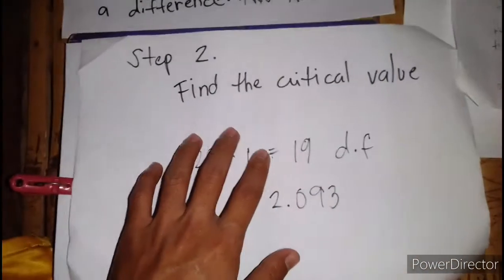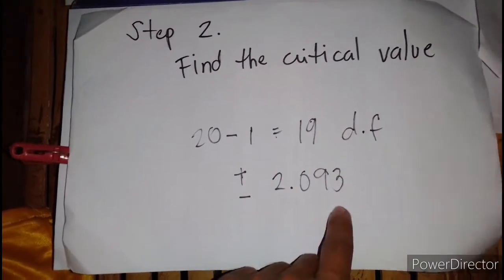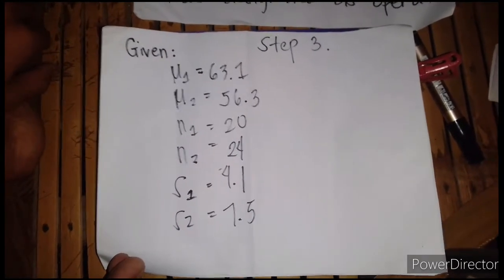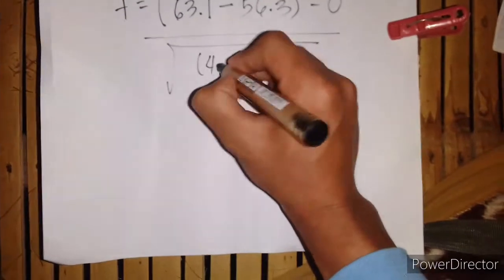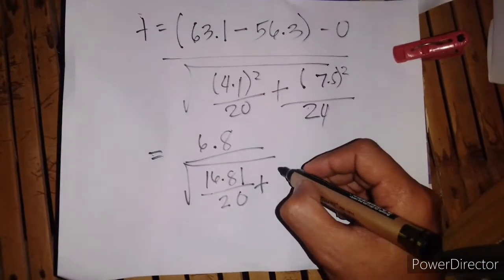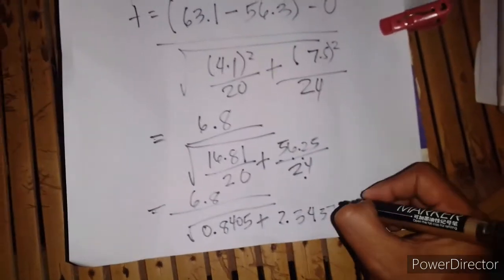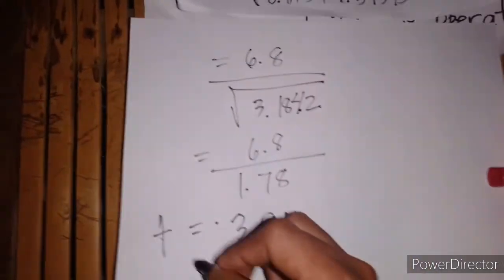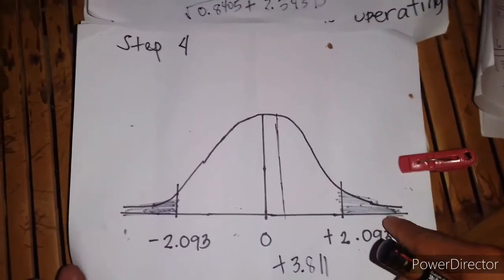February 23, 2021